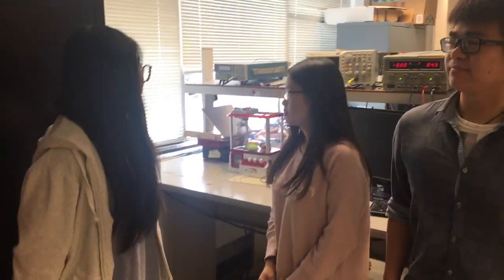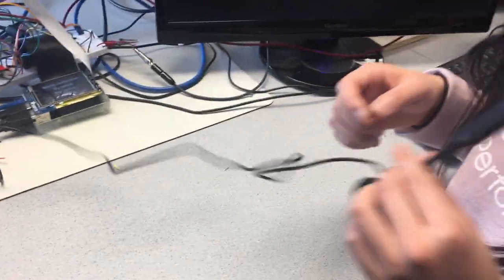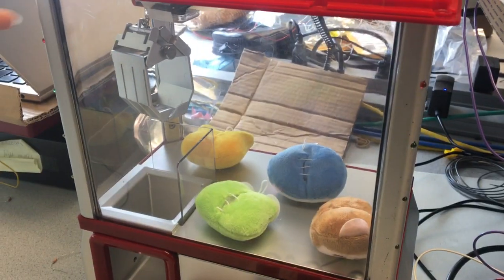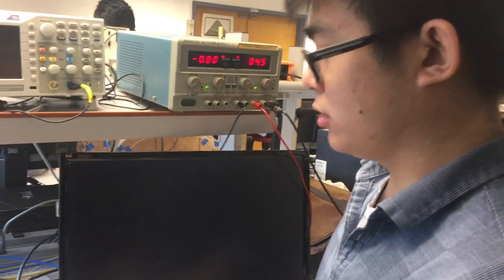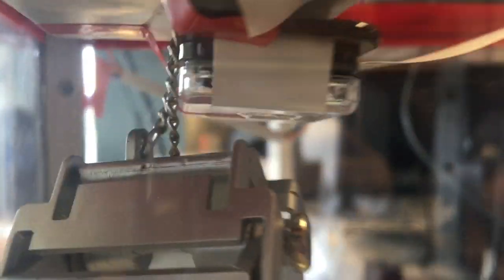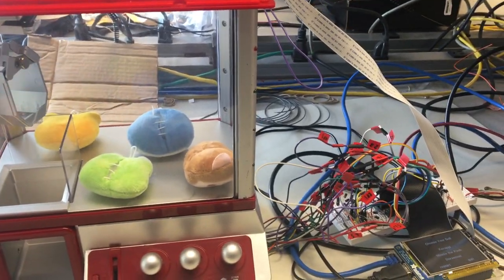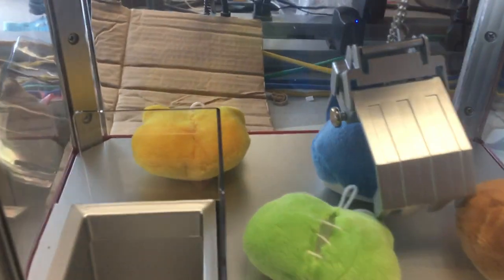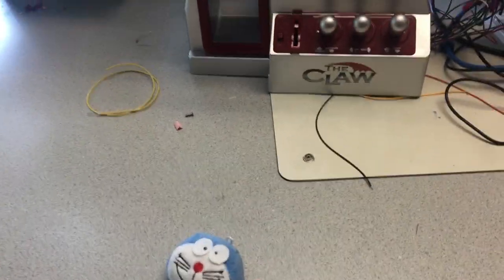Claw Pi Machine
Our claw machine, which can catch dolls inside, has three mode. The first mode is the hand mode. In this mode, a user controls lever switches to move the claw. Control signal sends to Raspberry Pi and Raspberry Pi performs movement accordingly. The second mode is the voice mode. In this mode, a user controls the claw by voice. Raspberry records the input voice, performs speed-to-text, and moves the claw in specific direction and duration accordingly. The last mode is auto mode. In this mode, a user selects a doll on the piTFT touchscreen. Raspberry Pi performs real-time object detection to locate the selected doll. A close-loop control is performed to move the claw to that location and captures the doll.